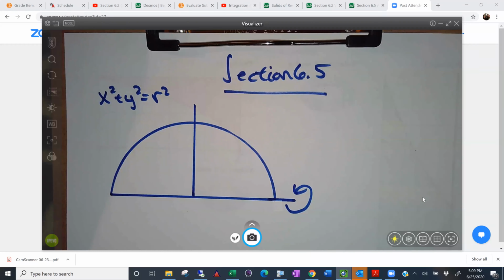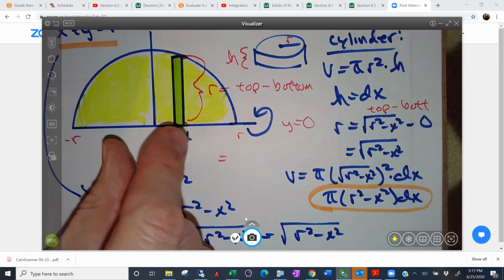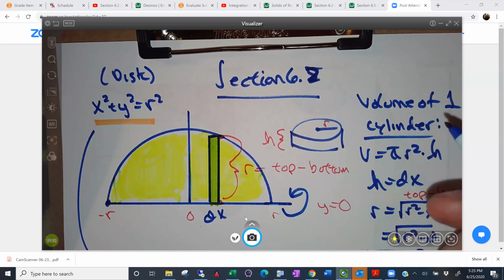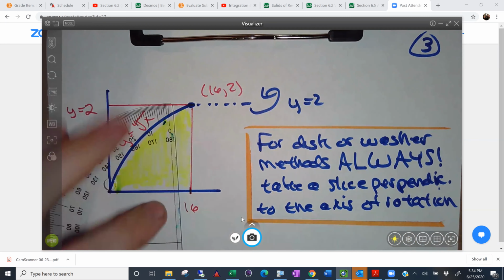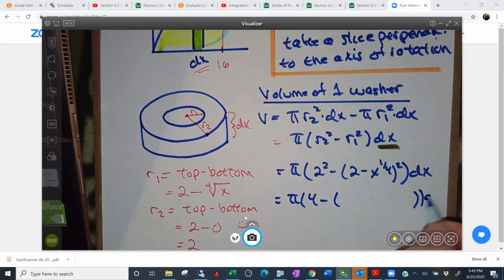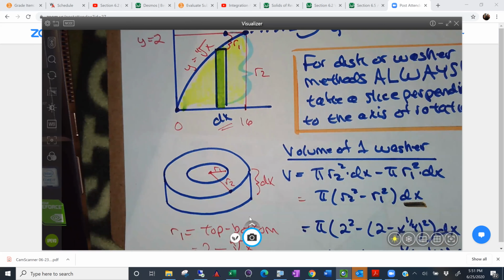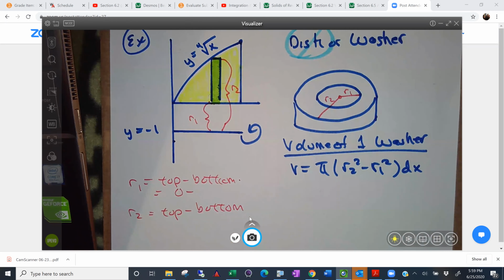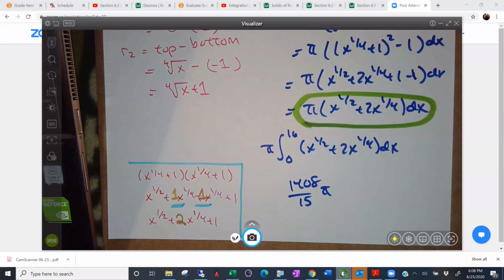Section 6.2 Volumes of solids of revolution (Part 1) Summer 2020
Find the volume of solids of revolution using the disk and washer methods